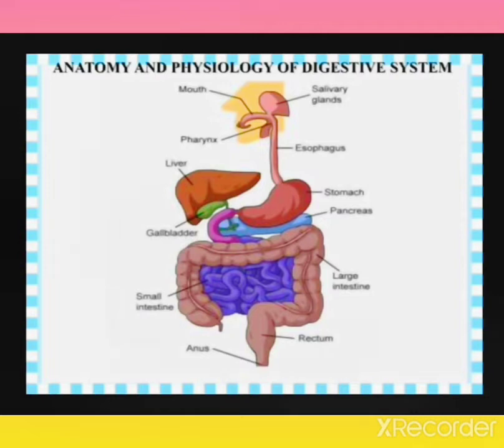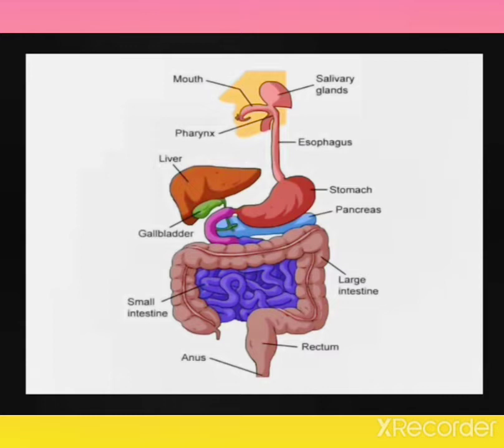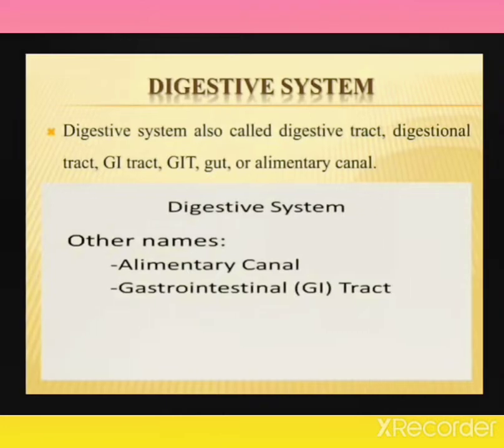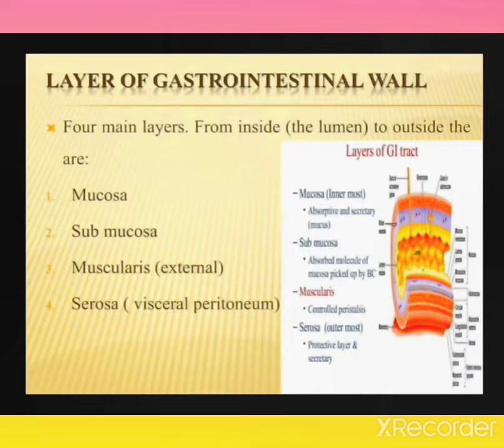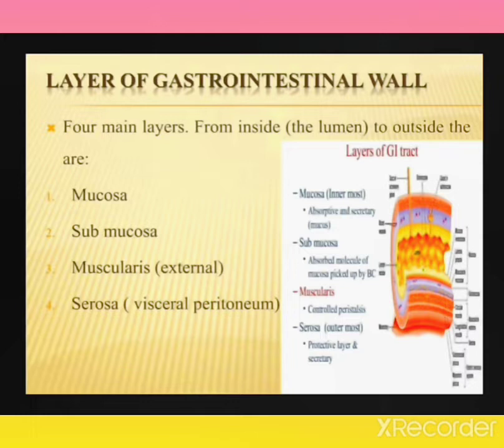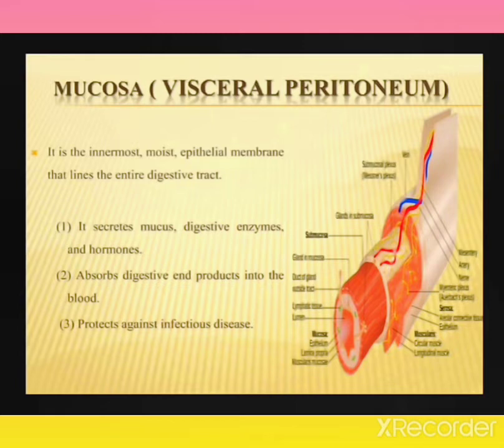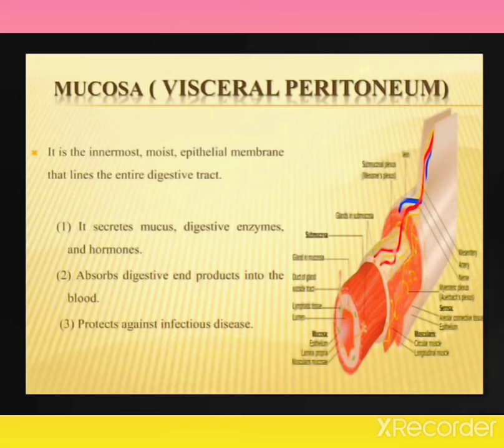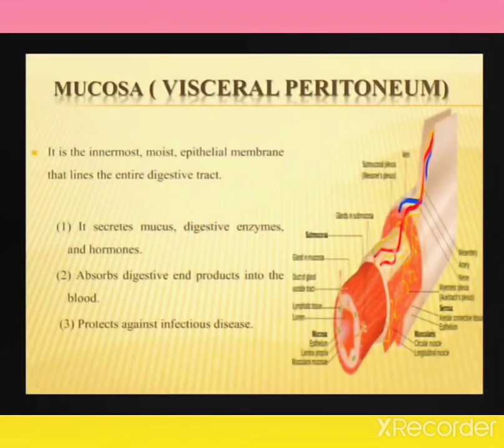Digestive system part 2